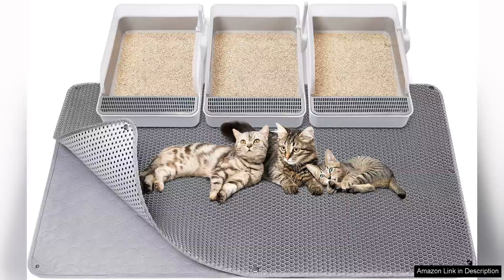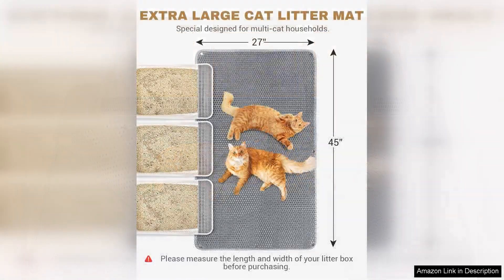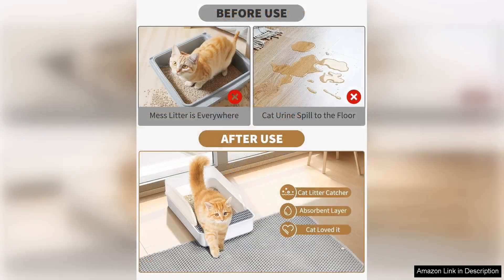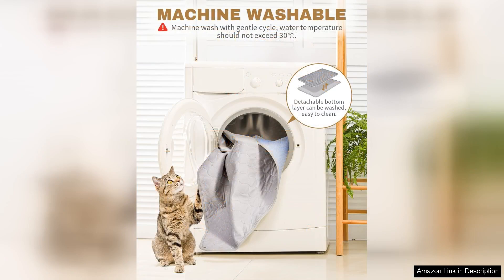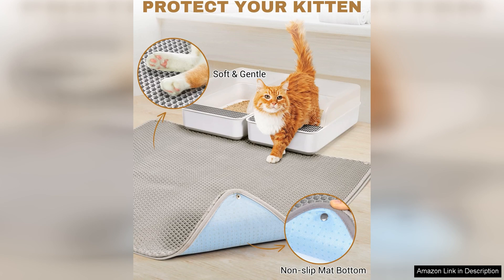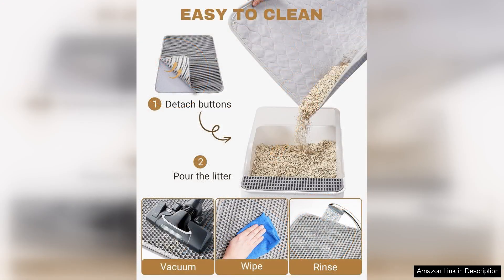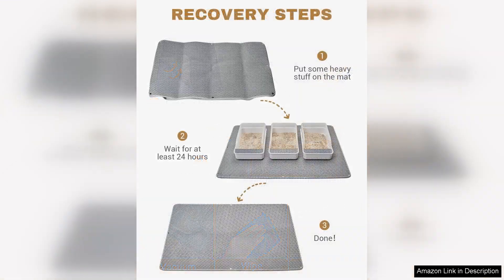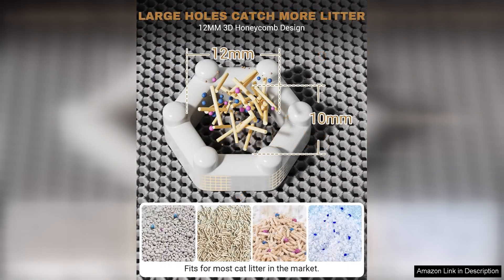Fostanfly Cat Litter Mat Extra Large XL 45"x 27" Cat Litter Review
The Fostanfly Cat Litter Mat is a game changer for cat owners looking to keep their space tidy while providing comfort for their furry friends. Measuring a generous 45"x 27", this extra-large mat effectively traps litter, preventing it from scattering throughout your home.

Upon unboxing, I was immediately impressed by the quality of the material. Made from durable, non-toxic PVC, the mat feels sturdy yet soft underfoot. The textured surface does an excellent job of capturing litter, and its waterproof backing ensures that any spills or accidents won't seep through, protecting your floors.

One of the standout features is its easy-to-clean design. Simply shake off or vacuum the collected litter, and if needed, a quick rinse with soap and water keeps it looking fresh. The mat dries quickly, which is a significant advantage for busy pet owners.

The size is another major plus. Its XL dimensions provide ample space for even the most active cats, accommodating various litter box styles. The mat's neutral color and sleek design blend seamlessly into any room décor, making it a practical choice without sacrificing aesthetics.

The non-slip bottom is an excellent feature, keeping the mat securely in place, so it doesn’t slide around during use. Additionally, the edges are thoughtfully designed to prevent litter from spilling over, enhancing its effectiveness.

Overall, the Fostanfly Cat Litter Mat has exceeded my expectations. It's a fantastic investment for cat owners seeking to maintain cleanliness while ensuring their pets have a comfortable space. With its combination of quality, functionality, and style, I highly recommend it to anyone looking to upgrade their litter setup. This mat truly makes a difference in daily litter management!